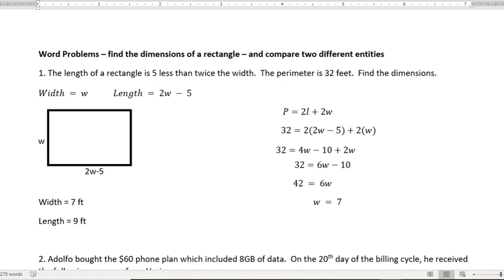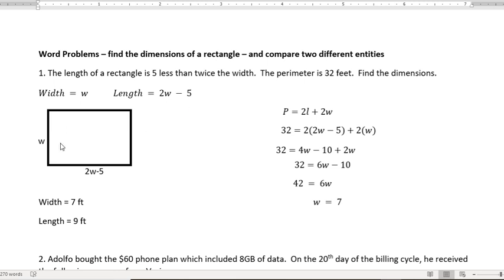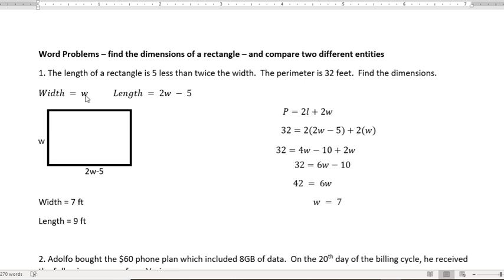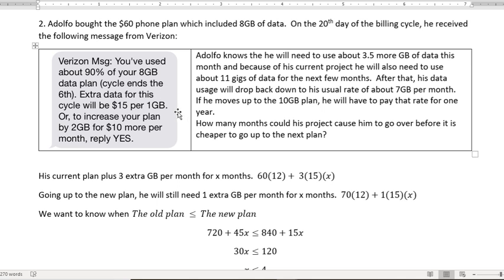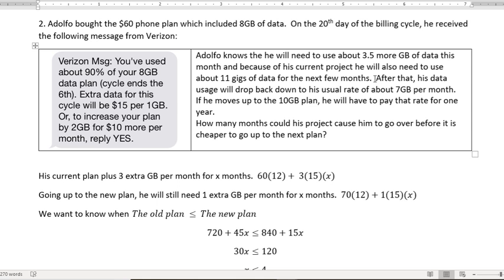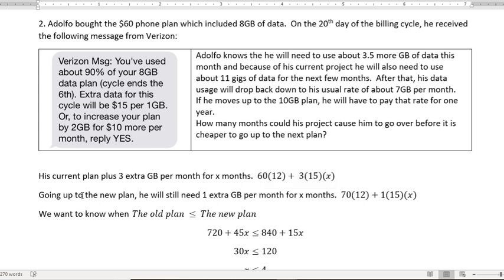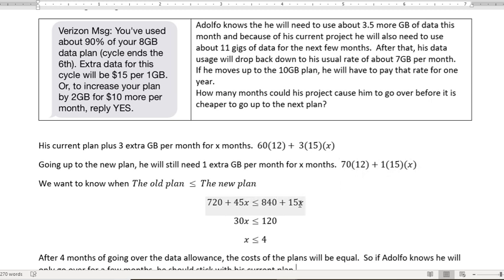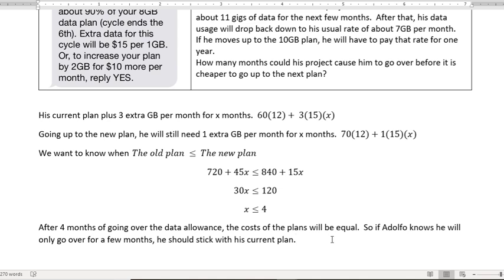Word problems - Perimeter and Compare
In this video we look at how to the find the dimension of a rectangle given and also to compare two entities to determine the best deal